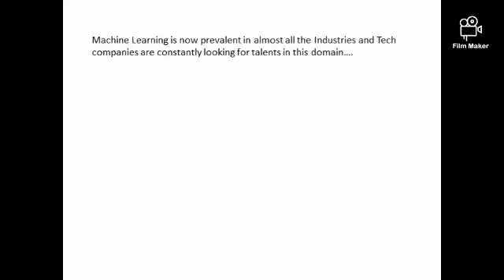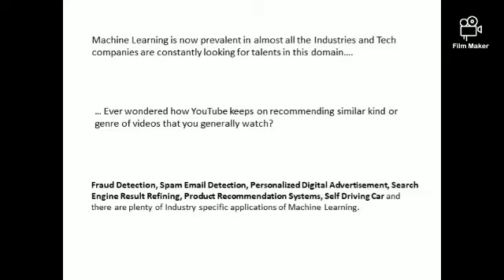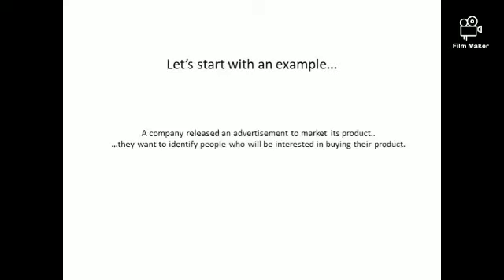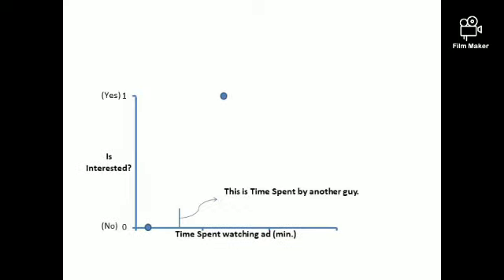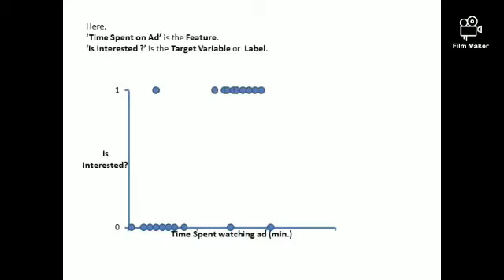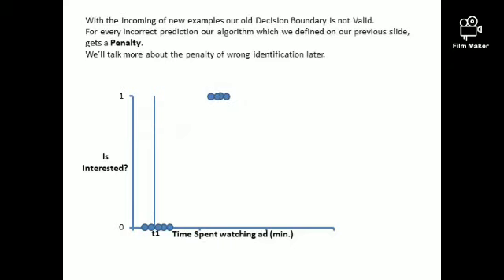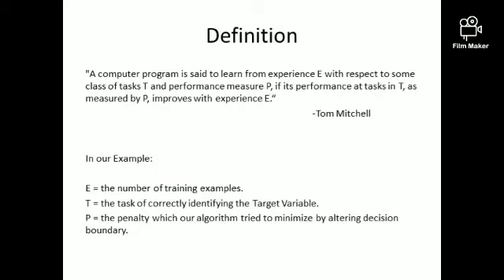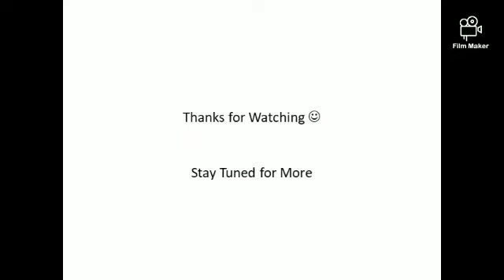How do Machines Learn? Introduction to Machine Learning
This is an introductory video for a lecture series on Machine Learning.  Machine Learning is now prevalent in almost all the industries and tech companies are constantly looking for talents in this domain.
Have you ever thought about how YouTube recommends videos to you? Let's learn all that and more in this series on Machine learning.